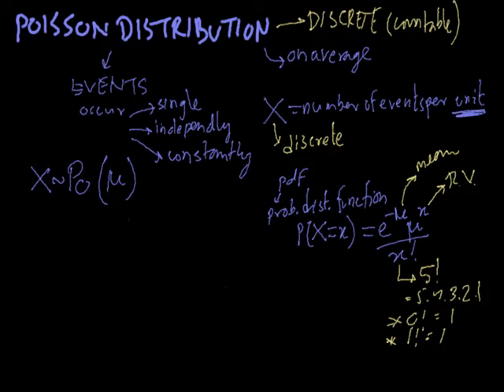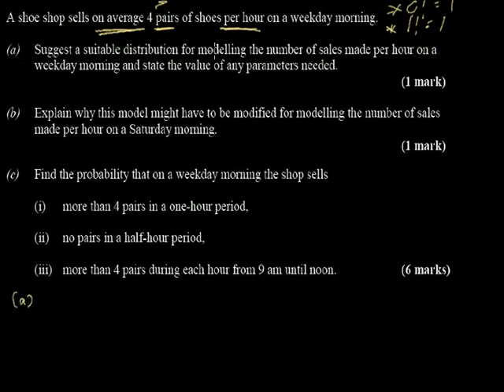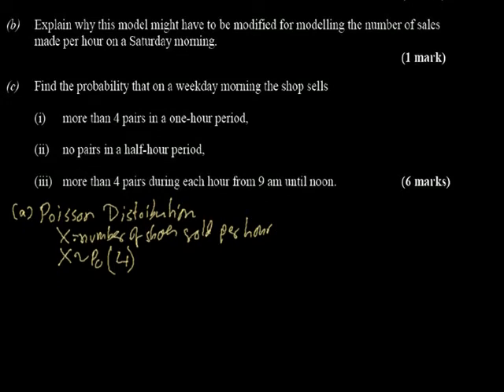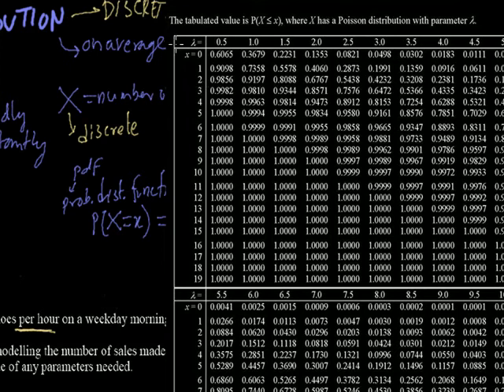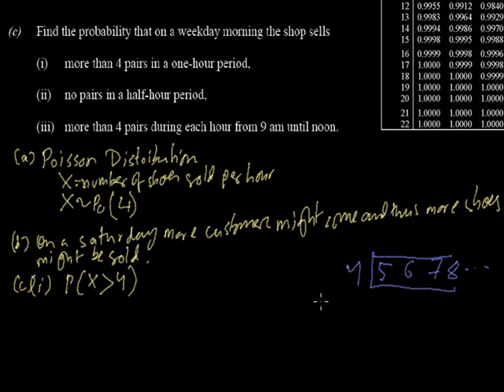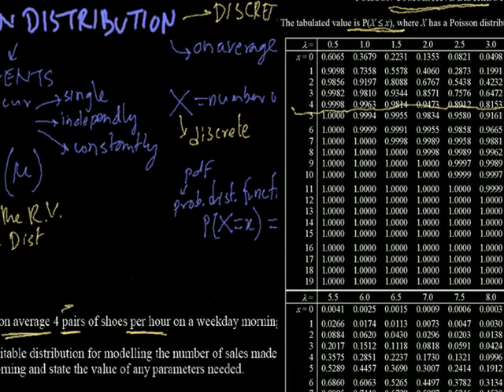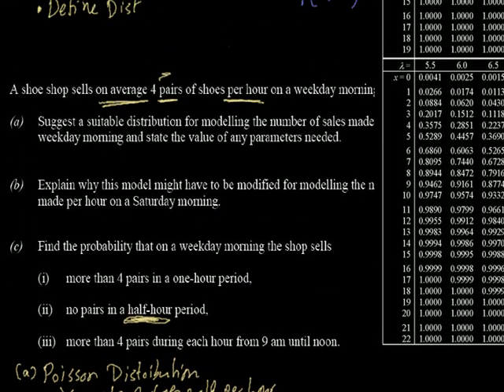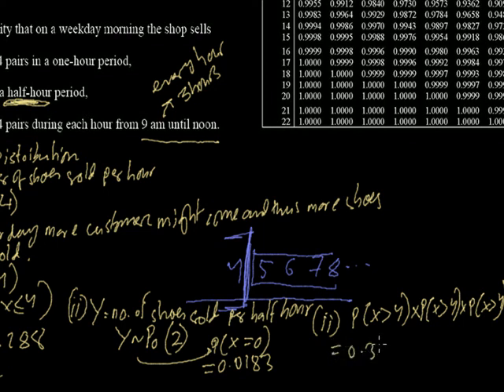S2 Poisson Distribution Part2 (Worked examples)